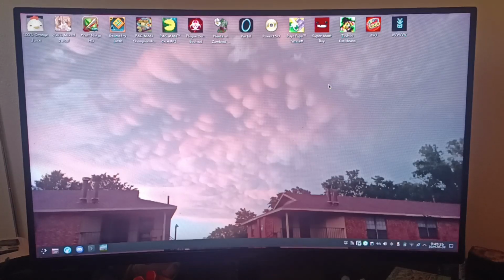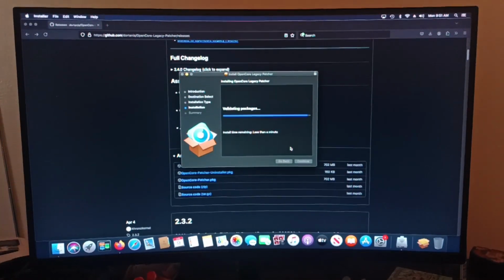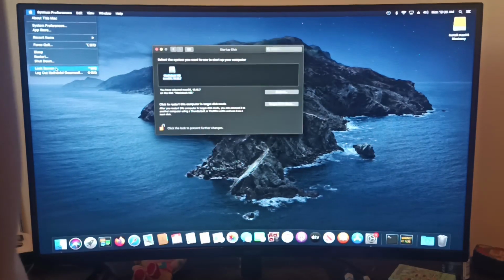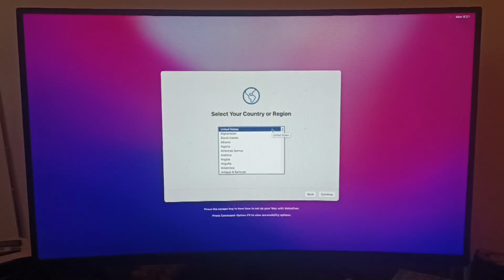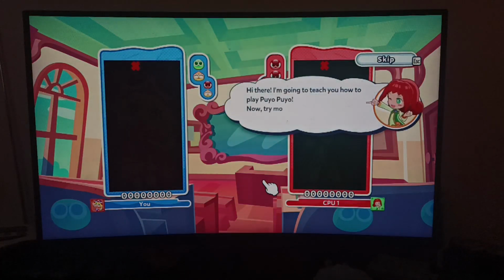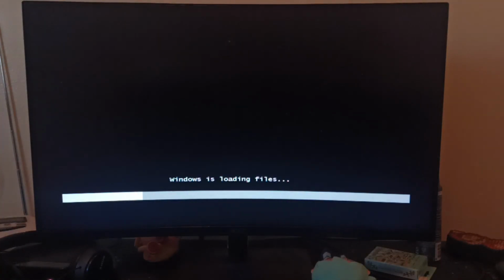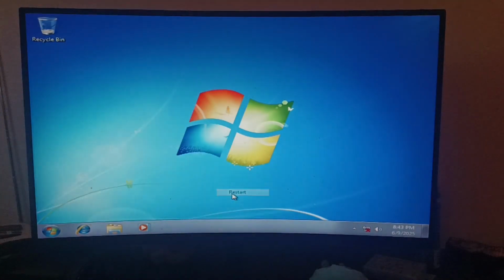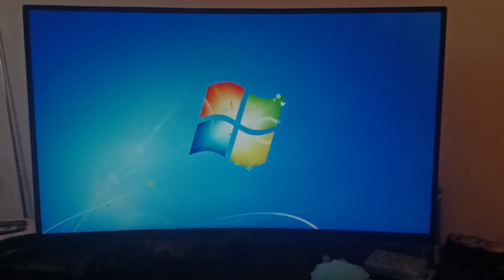The Ridiculous Multi-Boot (Part 1)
Intel Macs can run a huge variety of operating systems. Let's take advantage of that versatility!